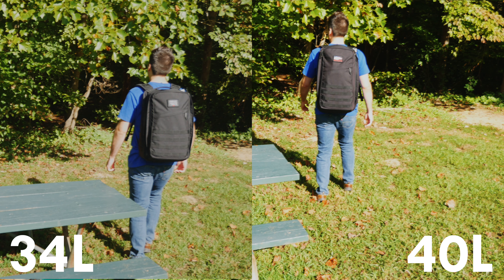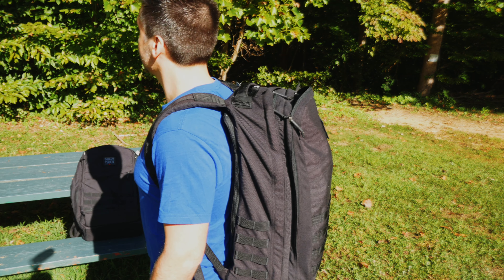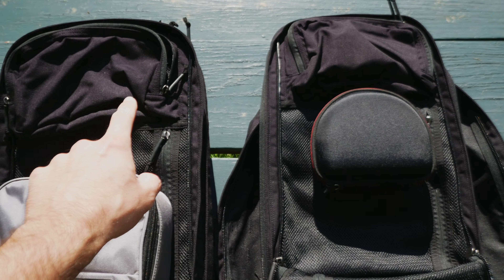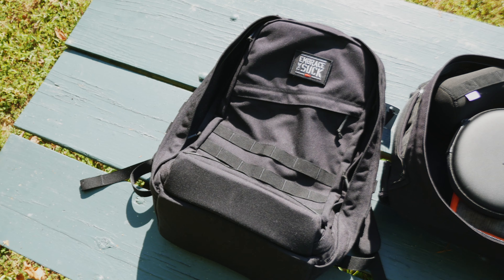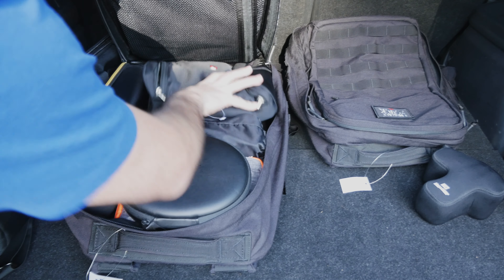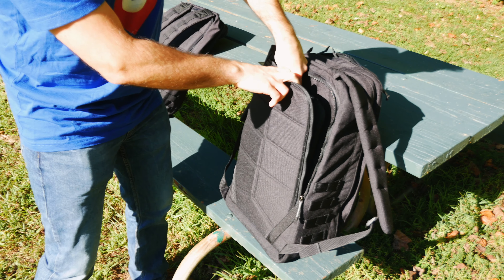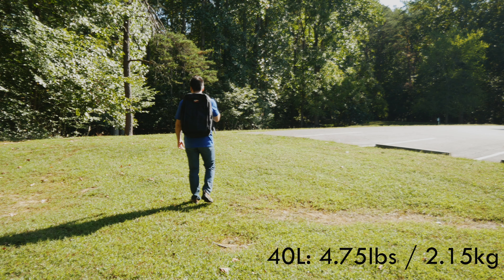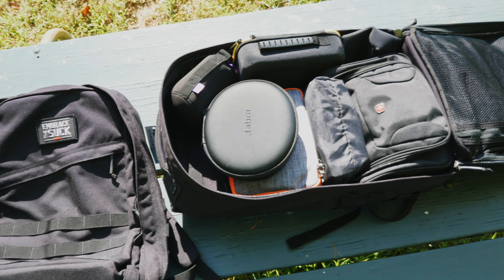GORUCK GR2 34L OR 40L? How To Decide!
The main differences between for people of average height.
GORUCK GR2